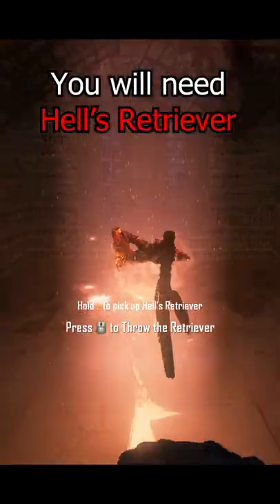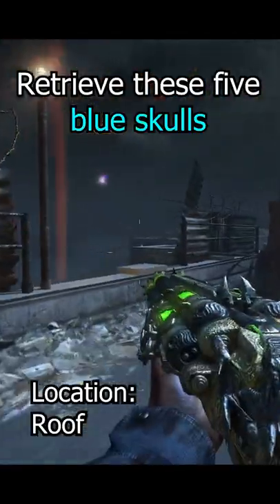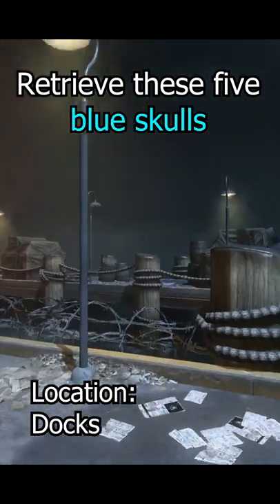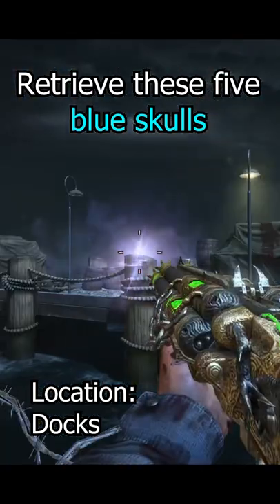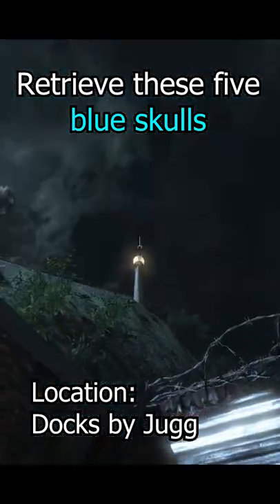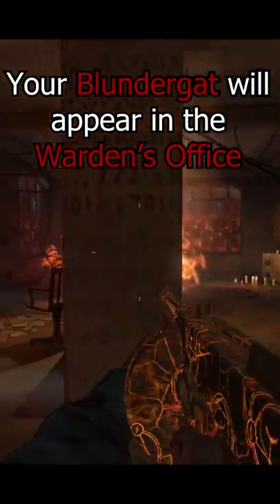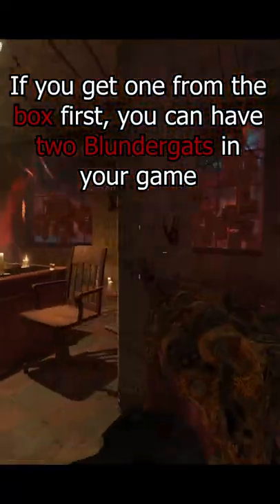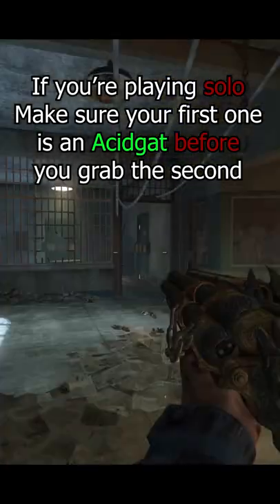MOB OF THE DEAD FREE BLUNDERGAT 40 SECS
Quick recap on how to get the Free Blundergat on Mob of the Dead in 40 seconds.
If you get one from the box early on, you can still use this easter egg to have 2 blundergats on the map, one for you and your buddy, or an acidgat and a blundergat for yourself!